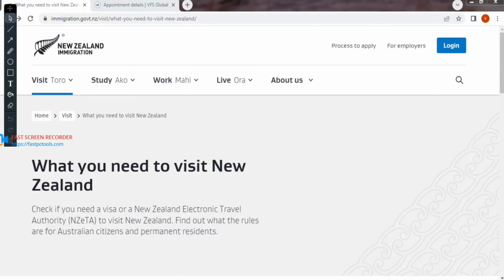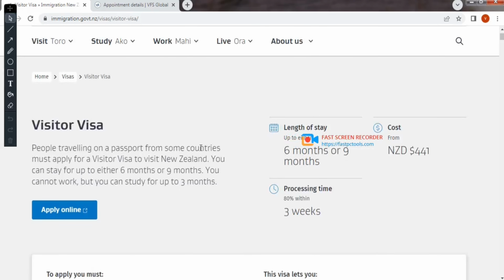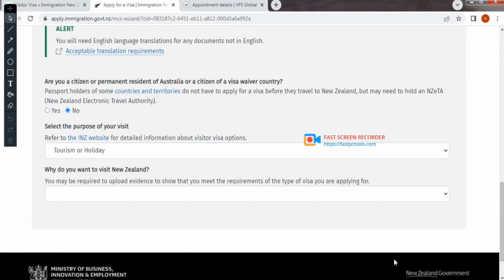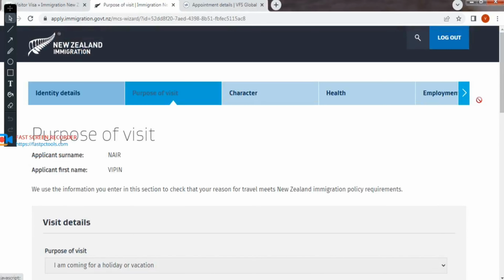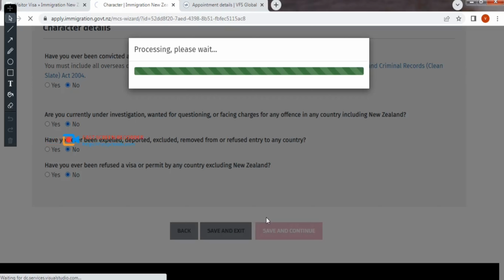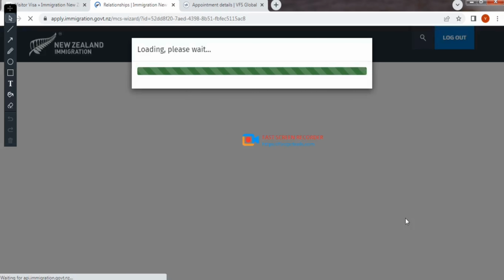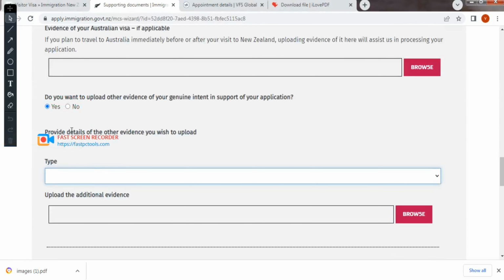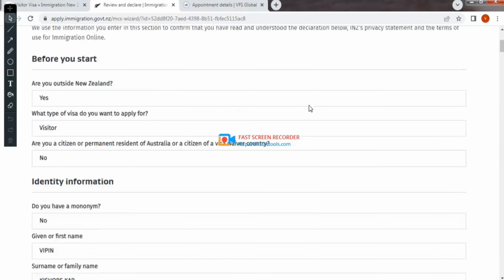NZ Visa- How to Apply New Zealand Visa Complete details and Guidance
Applying for a New Zealand visa depends a lot on which visa type you want (tourist, student, work, etc.). I'll give a comprehensive step-by-step guide + key details for the main visa types, plus tips. (If you tell me your nationality and which visa you're interested in — visitor, student, work — I can give more tailored advice.)

What Is the New Zealand Visitor (Tourist) Visa?

This visa is for people who want to visit New Zealand for holiday, visiting family/friends, or short-term study (up to 3 months)
You cannot work on this visa.
Maximum stay: typically up to 6 months or 9 months, depending on the visa granted
There are options for both single-entry and multiple-entry visas

Key Requirements for the Visitor Visa

To apply, you must satisfy certain criteria:

Genuine Visitor Intent

Show that you plan to leave New Zealand after your visit
Provide an itinerary or proof of your travel plan

Sufficient Funds

Proof that you can support yourself during your stay (bank statements, sponsor letter, etc.).
If you have a sponsor, you may need a Sponsorship Form for Temporary Entry.

Health and Character

Good health: INZ may ask for a chest X-ray or medical examination.
Good character: may require police certificate.

Identity Documents

Valid passport. Your passport should be valid for at least 3 months after your planned departure from NZ
Passport copy, photos per INZ standards

Application Process: Step-by-Step

Decide How to Apply

Online: This is the preferred and fastest method.
Government of New Zealand
Paper application: Possible but slower

Create a RealMe® Account

For online applications, you need a RealMe® account to verify identity.

Risks / Reasons for Denial

Insufficient evidence of financial means.

Weak proof that you will return to your home country (lack of “ties”).

Poor application (incomplete, missing docs, no translation).

Health or character issues (if medical or police certificate is bad).

Passport validity too short (must be valid for some time after departure)